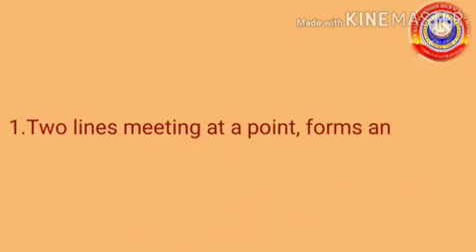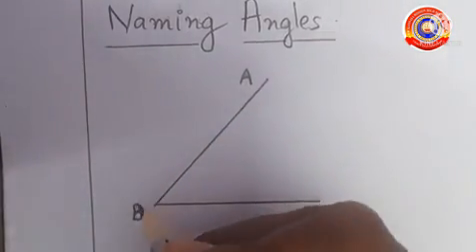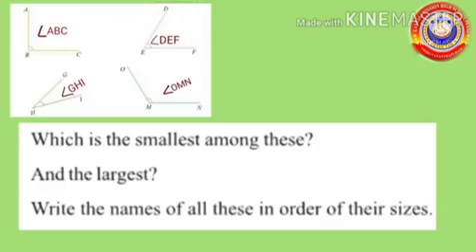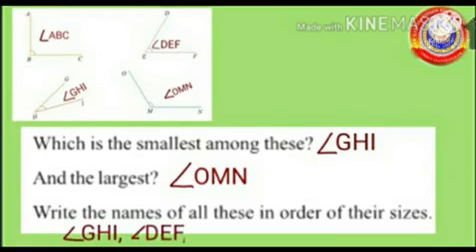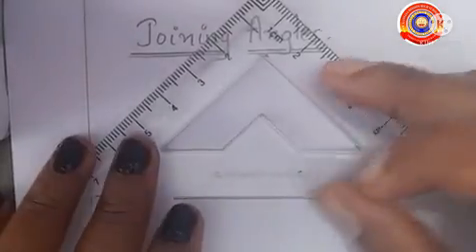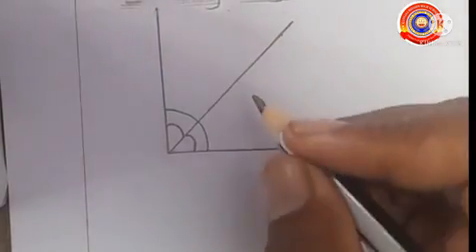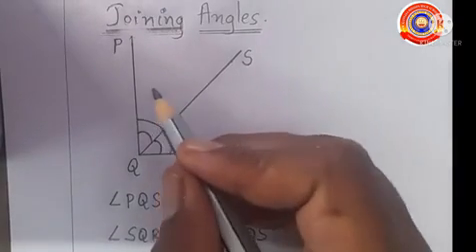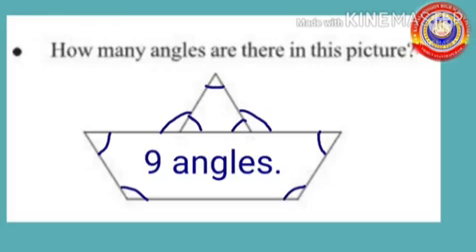Standard 5 Mathematics Chapter 2 Part 9 When Lines Join